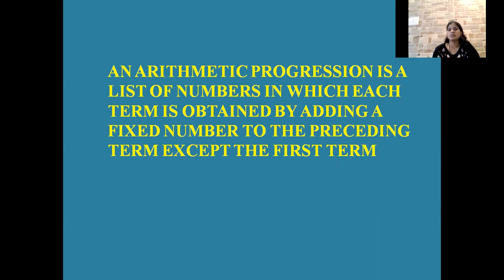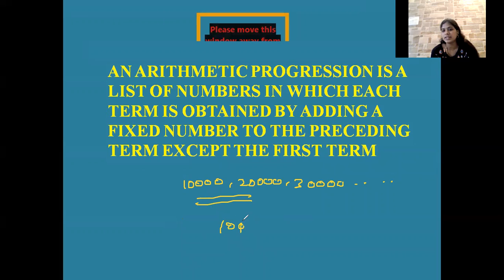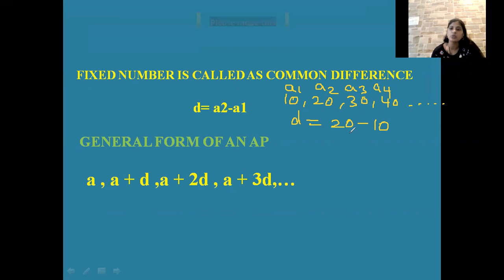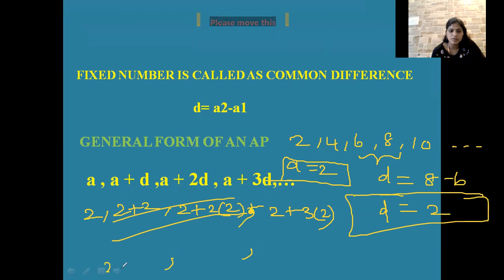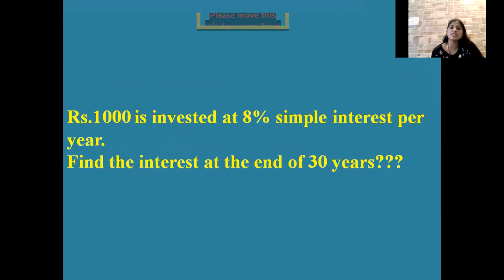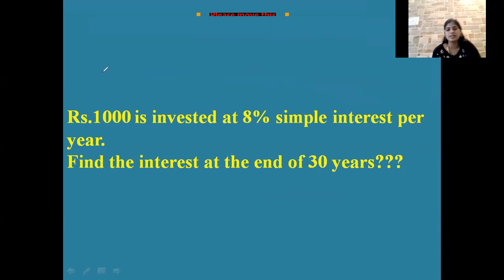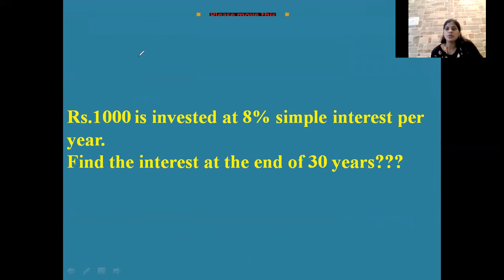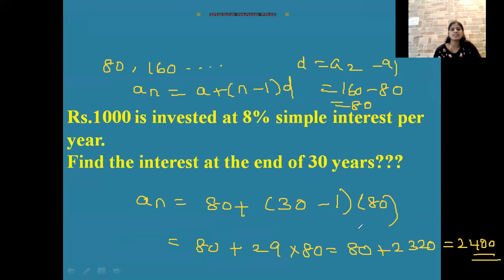ARITHMETIC PROGRESSIONS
WELCOME TO THE MATH TO INFINITY!!!
"EXPLORE THE WHY BEHIND MATHEMATICS."
The online math tutoring course is based on the Indian education board curriculum(CBSE,NIOS,STATEBOARD,IIT-JEE FOUNDATION) for primary and secondary school students.
The course provides deep insight into math by simple math model and interesting videos as reference and religious practice of the past papers.
We will make sure that the process of learning doesn't end with the classes but also by training student up to 30-45 minutes of practice sheets and test series…! We also provide the student counseling course to stay focus on study and stress free and spoken English course for career development !!
"LET YOUR CHILD EXPLORE THE WHY BEHIND MATH "